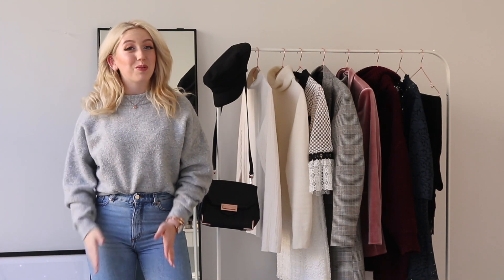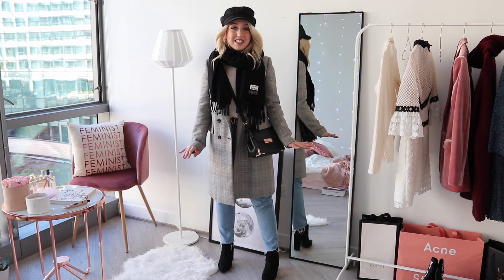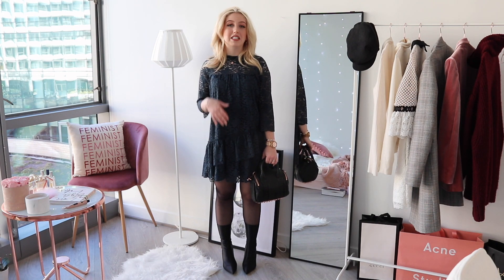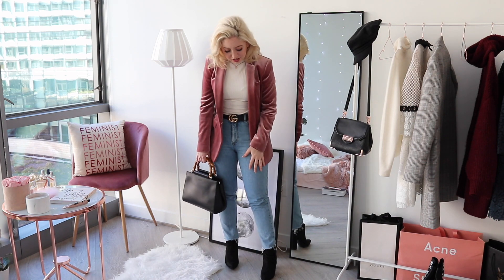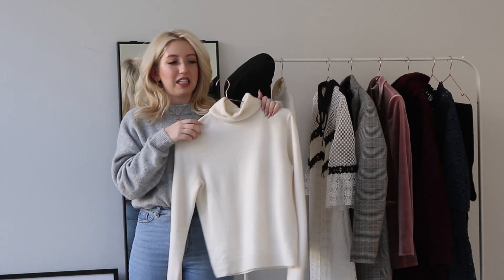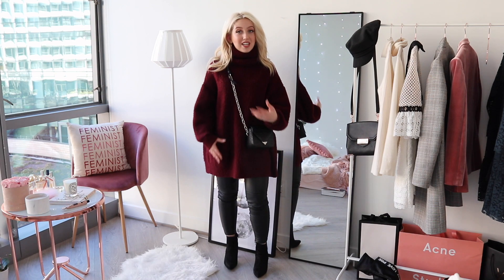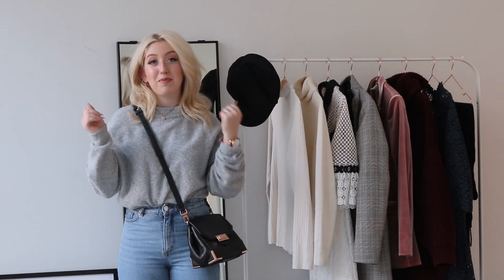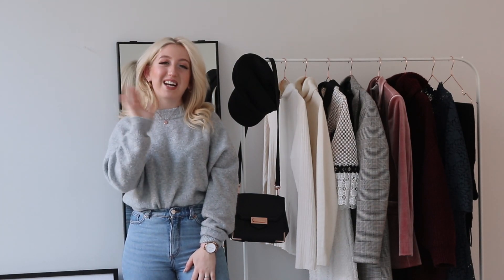WINTER FASHION GUIDE 2018 | Favorite Trends & Wardrobe Basics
In this Winter Fashion Guide video I'm sharing my 5 favorite Trends and 5 Wardrobe Basics for this Winter!

♡ INFO:
Hey guys, I hope you enjoyed this Winter Fashion Guide!

WINTER TRENDS
Plaid coat
- Bigger Plaid
Baker Boy Hat
Lace Dress
Velvet Blazer
- Wrap Style
Sock Boots
- Skinny Heel
- Chunky Heel

WINTER BASICS
White Turtleneck
- River Island
Oversized Turtleneck Sweater
Woolen Scarf
- Acne Studios Black
- Acne Studios Grey
Statement Bag
- Alexander Wang Marion Rose Gold
- Alexander Wang Marion Silver
- Alexander Wang Marion Nude
- Alexander Wang Marion White
Ankle Boots
- Nine West

Rose Gold Watch
Rose Gold Libra Necklace
Monki Kimomo Jeans
Gucci Belt
Grey Sweater (wearing in the talking part)

- Where are you from? I'm born in the Netherlands, but my family is from Russia, and I am currently living in Washington DC. - and I learned English in high school.

- What do you study? I finished my LL.B. in Dutch Law at the University in Groningen (RUG), the Netherlands. After that, I chose to study the Research Master in Law (LL.M.), and the B.A. in Philsophy of a Specific Scientific Field at the University of Groningen (RUG). Currently, I am studying the General LL.M. at the George Washington University Law School (GWU).

- Where can I buy your Supplied by Lily Stationery Line? and it has international shipping!

- What camera and editing software do you use? Canon 70D & Canon EOS M5 and Final Cut Pro X.

- Where can I find the music you use in your videos?

1040 BC Amsterdam, Noord-Holland
The Netherlands